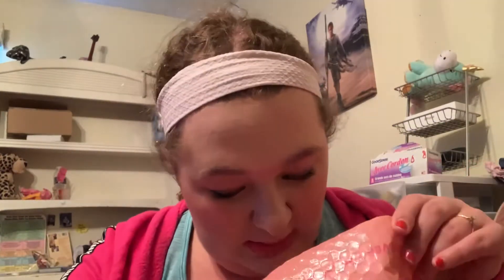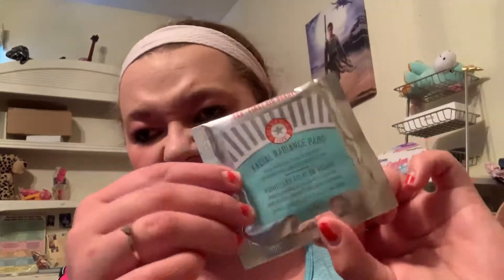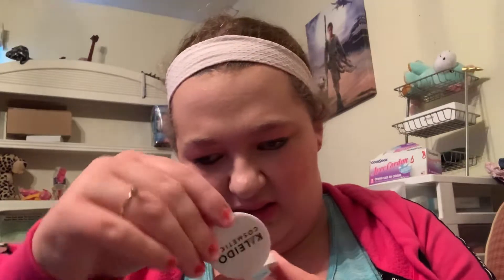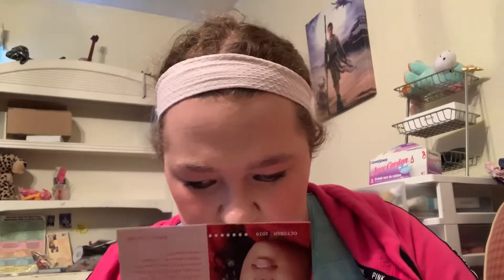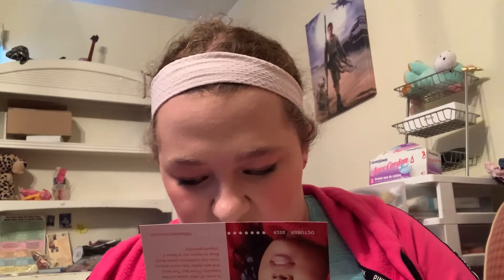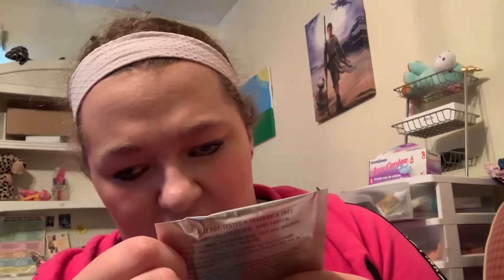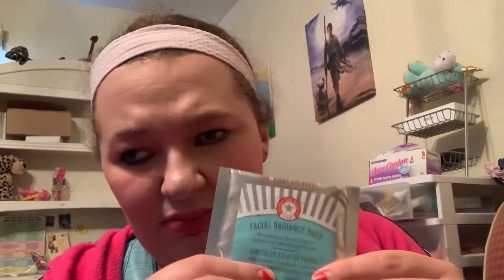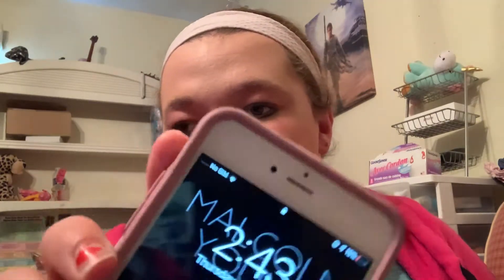Ipsy bag unbagging